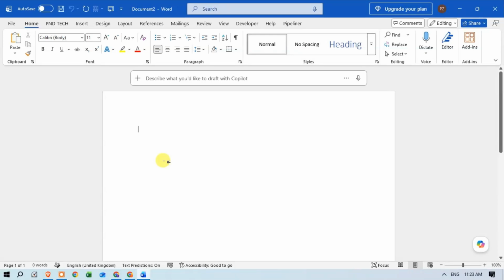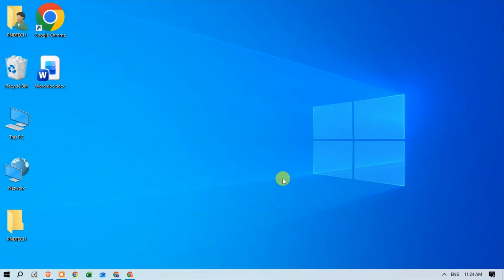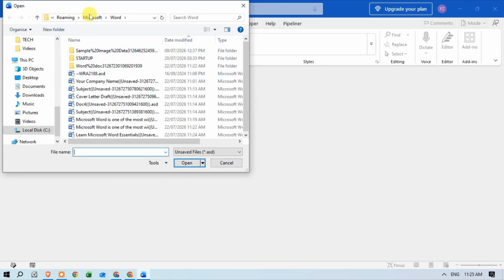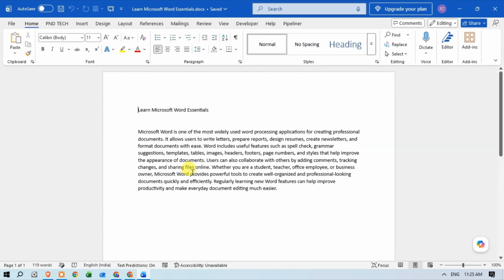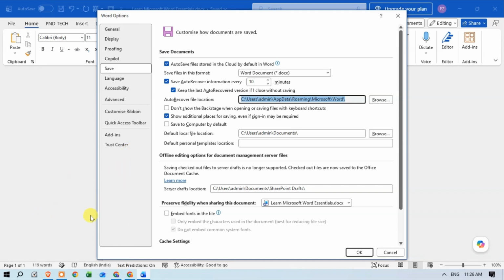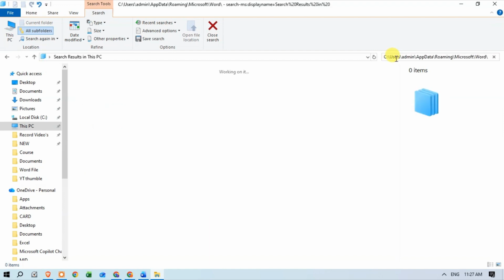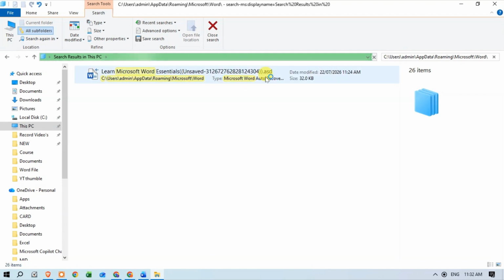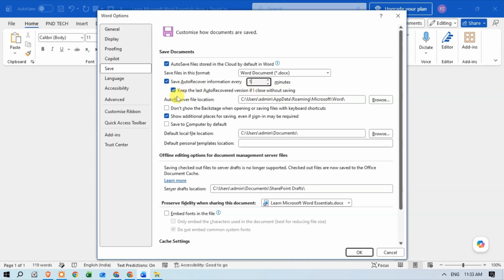How To Restore an Unsaved Word Document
How to restore unsaved word document. You can see the my word document. You can see the top side the document to your name showing and here I type the my data and here I type the learn Microsoft Word essential.